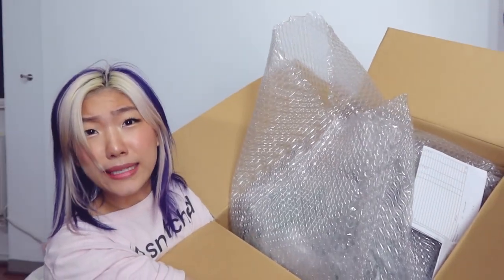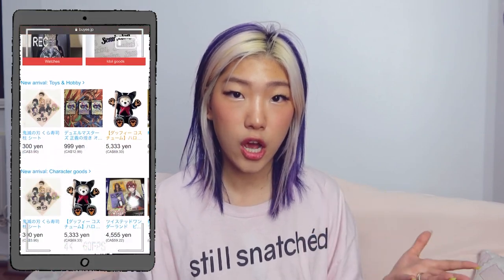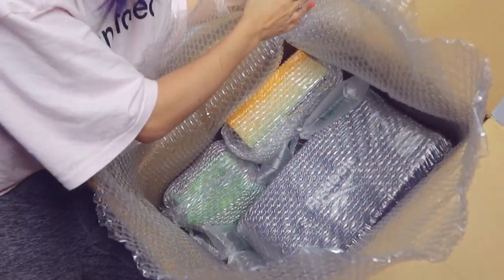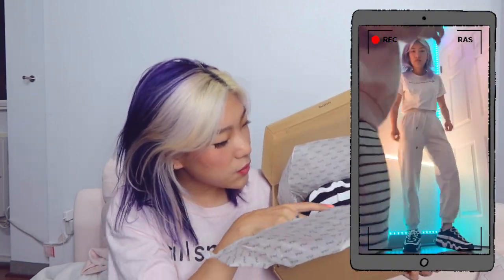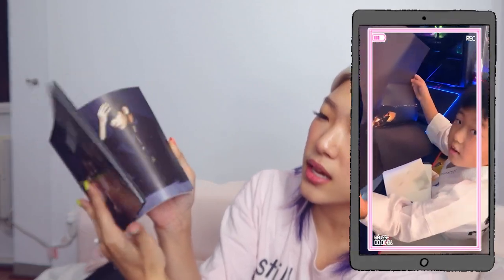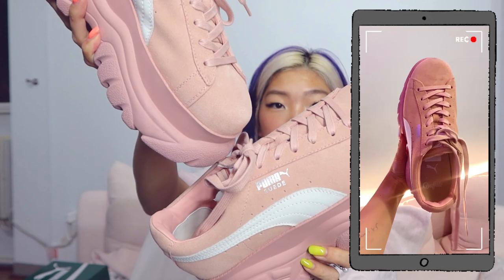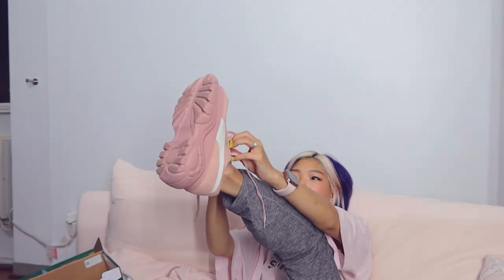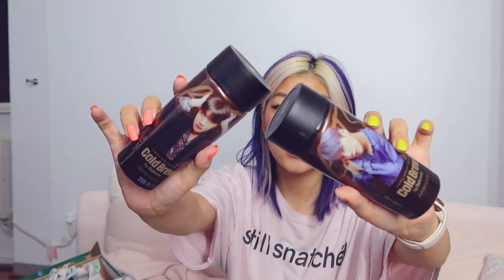BTS KPOP MERCH & DANCE SHOES HAUL from japan buyee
hihi today we have a HUGE kpop merch haul with BTS items & dance shoes i got for my kpop dance classes and advanced hip hop training program!
click here for a free $20 coupon buyee is giving away to every person who registers a new account through this link!

I'm so happy with the BTS albums, they are impeccable even as preowned CD's!! I've been playing them in my kitchen CD player when I cook and it really brings me back 😭

Also I hope you liked the little clips I took, Mina kept being interested in what I was doing and it was fun bothering the boys when they were playing coop Grounded 🤣

Amazon Live
Wed & Fri 1pm PST
Click follow for notifications!

0:00 issa big box
0:14 bts face yourself
0:45 huge kpop haul T T
1:20 $20 coupon giveaway!
1:30 tata sticker!
1:52 traditional japanese clothing
2:22 is serious
2:54 jungkook fila x bts sneakers
4:10 old school bts albums
5:57 puma shoes for hip hop & kpop dance!
7:28 best way to shop mercari
8:18 bts coffee

Beauty Vlogs & Life Talks 🎥 Wife, Mommy 👱‍♂️👦👶

Toronto, Ontario
M2K2Y6
CANADA

All opinions owned by me, all things stated are 110% honest ! This video is brought to you in collaboration with Buyee and Buyee has provided the $20 coupons they are giving away! Thank you always for taking your time to watch our videos !